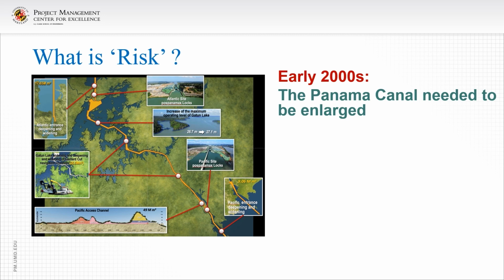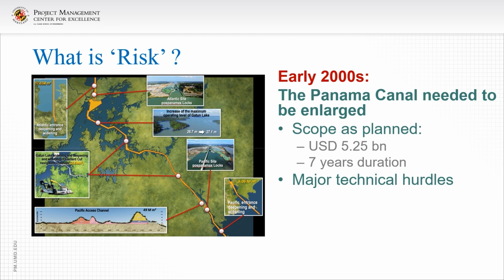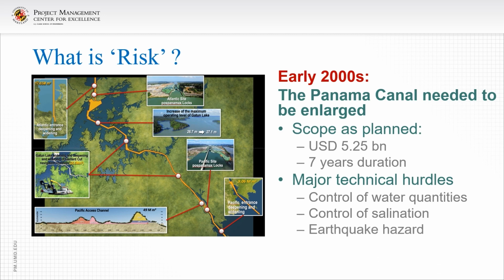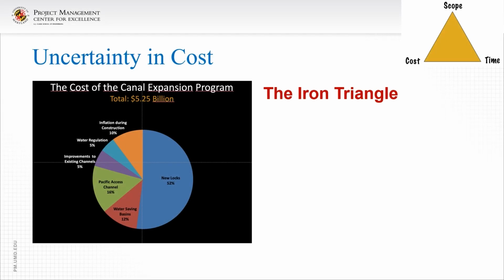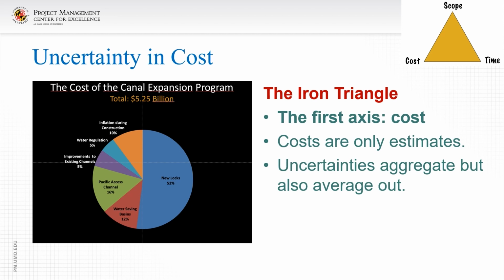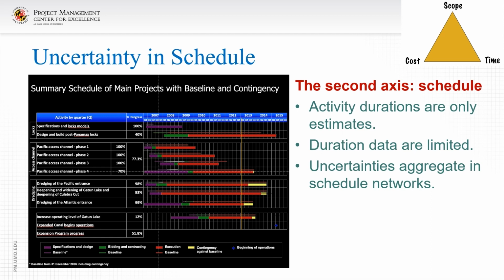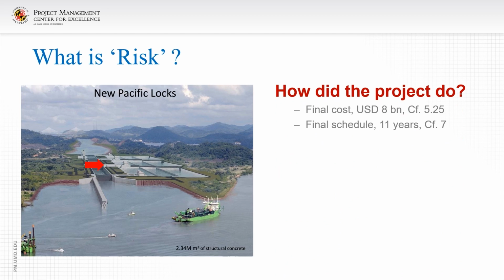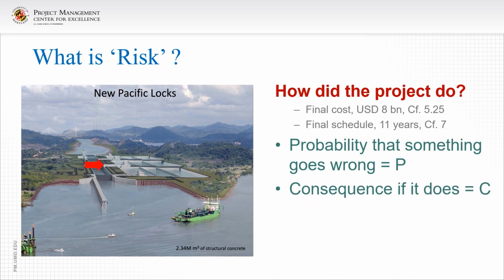Project Risk Management: Effective Decision Making - New Locks in Panama - Lesson 1